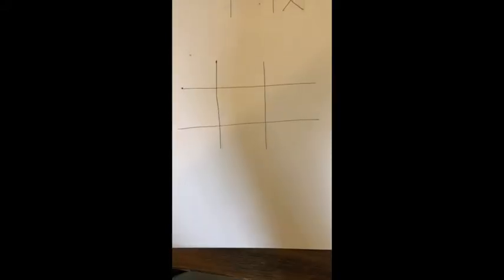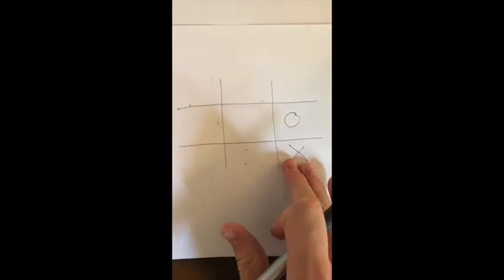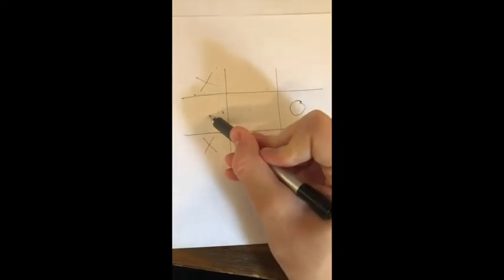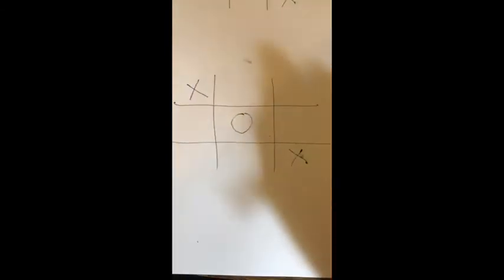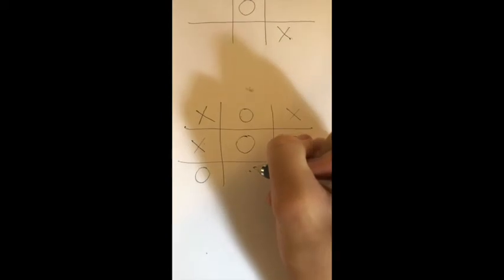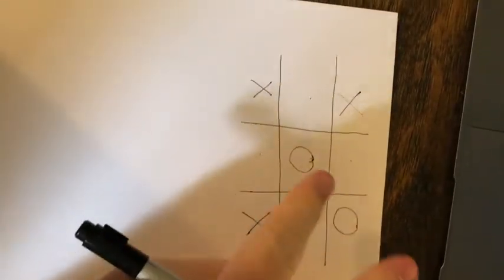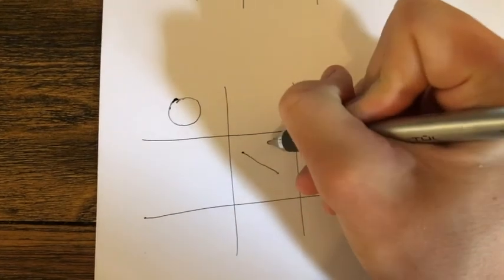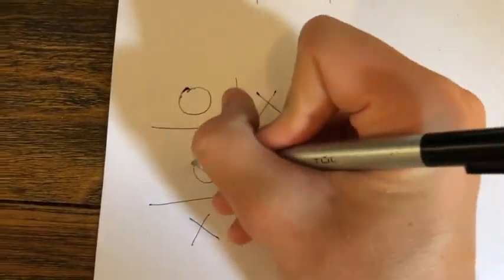How to: Win TIC TAC TOE